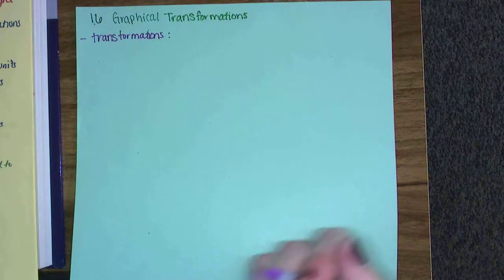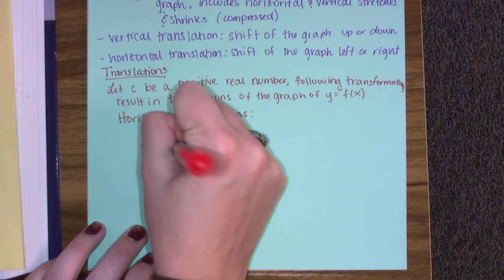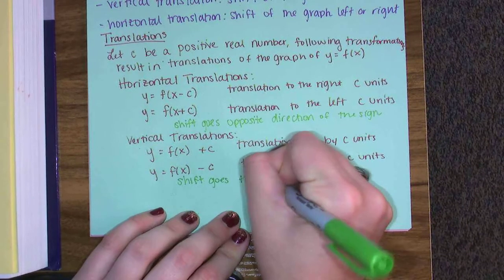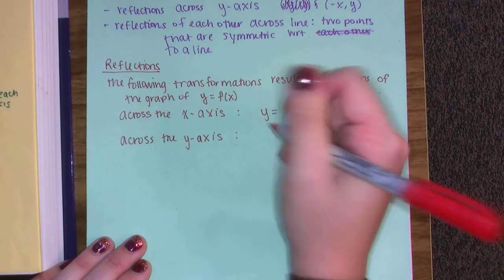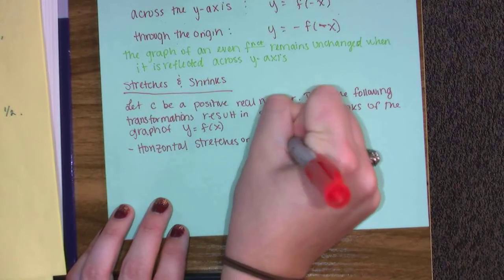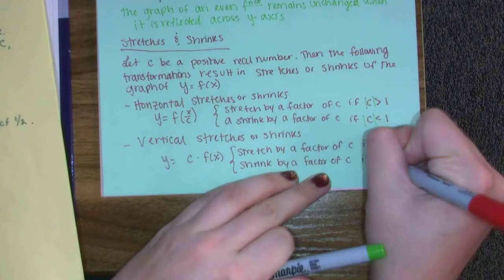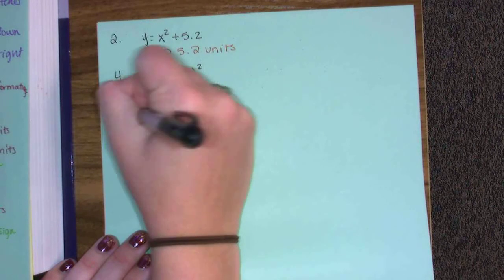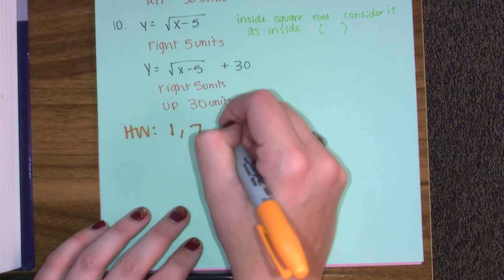Precal Graphical Transformations